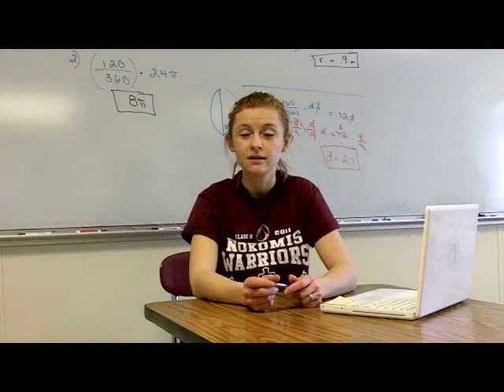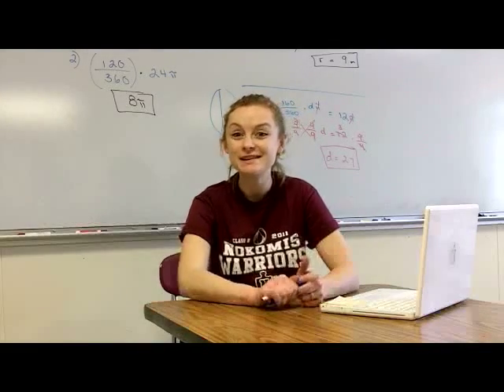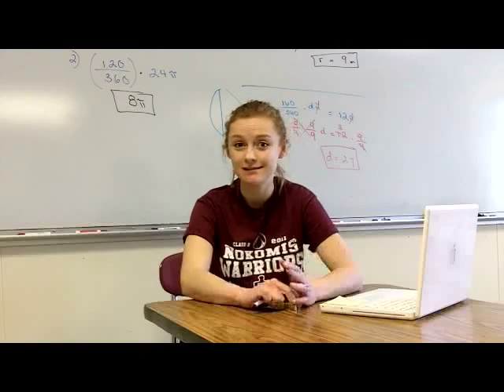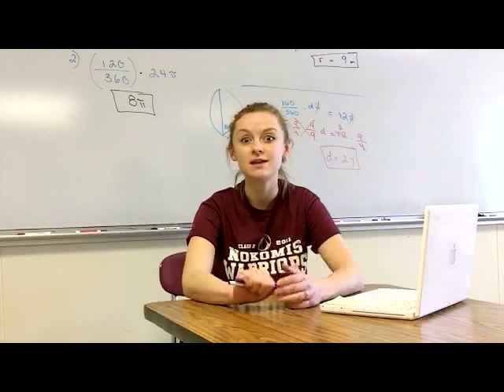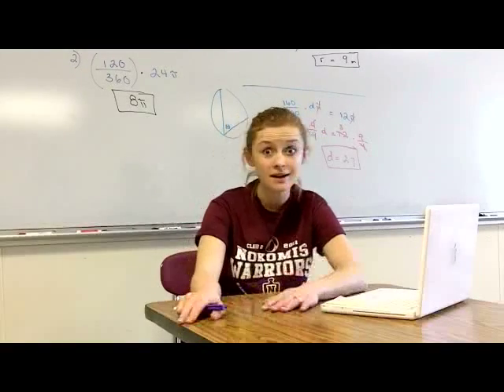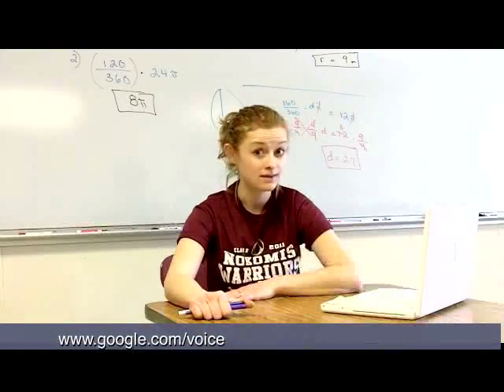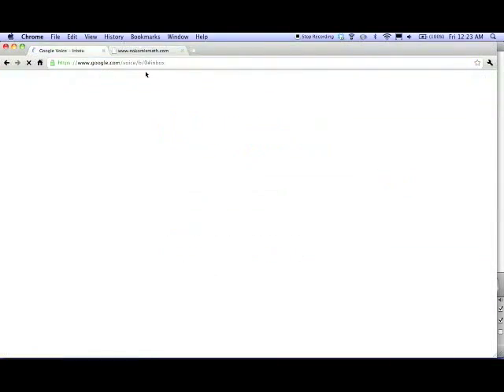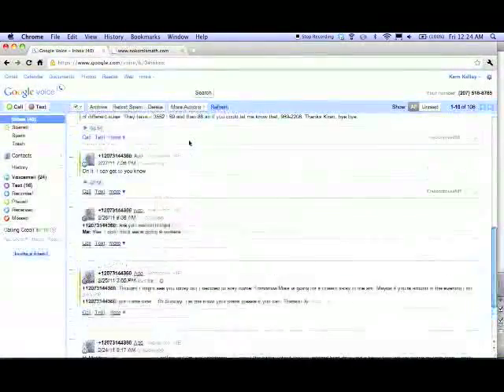Using Google Voice in the Classroom